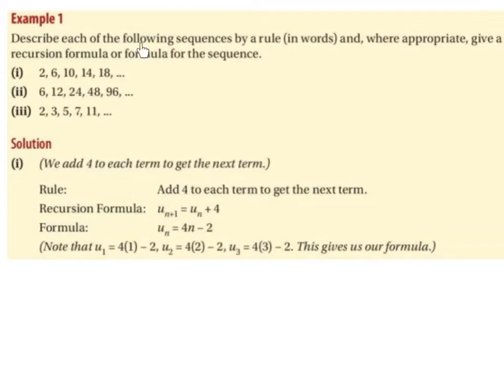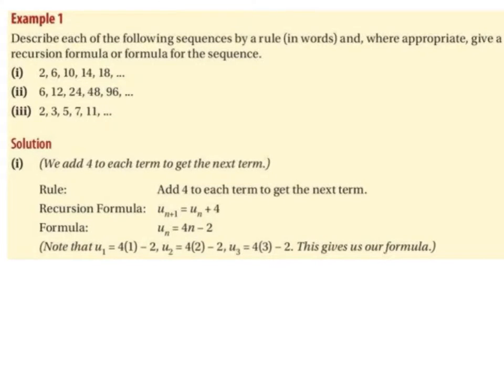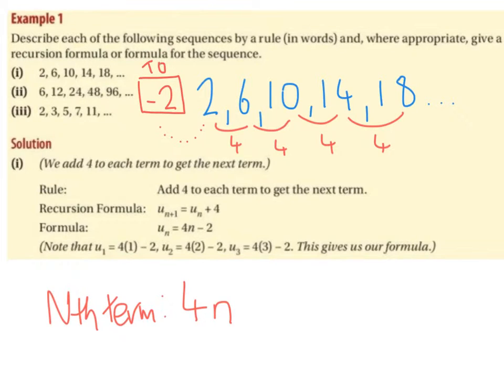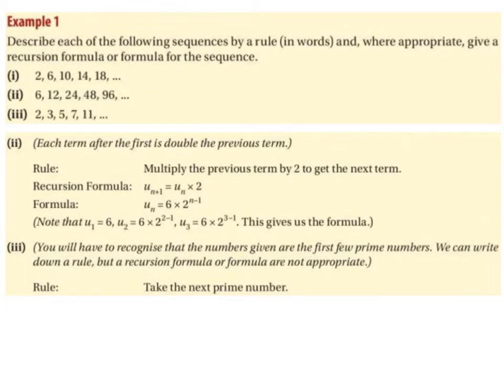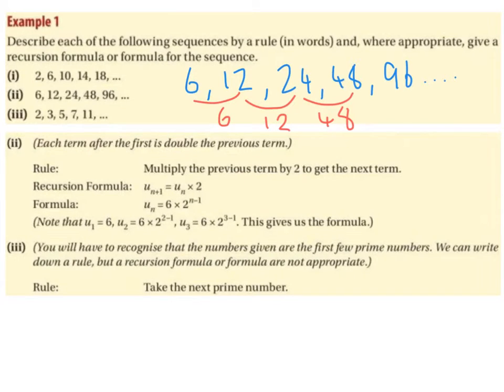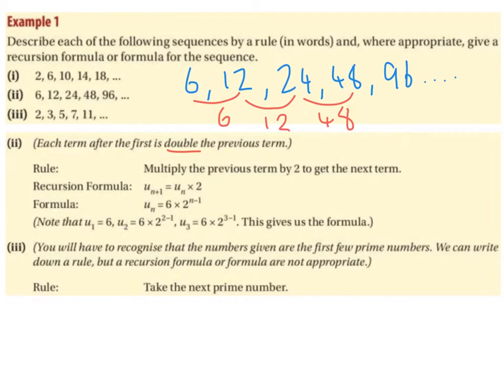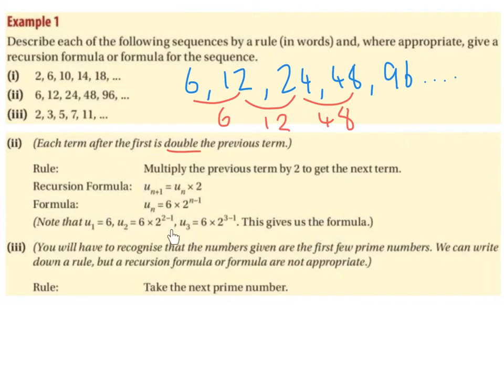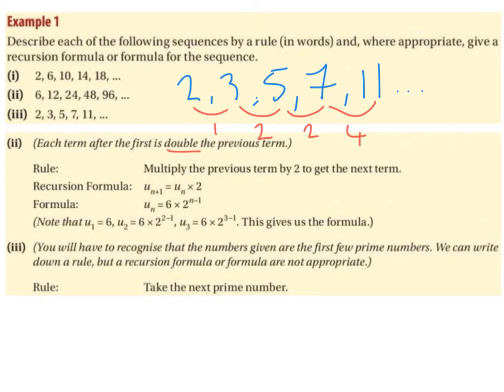LC HL intro to sequences